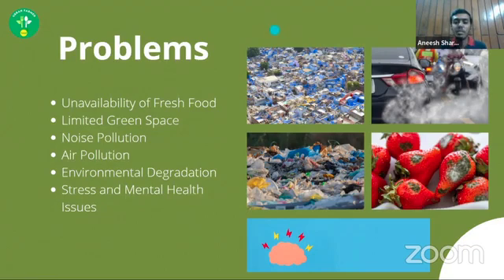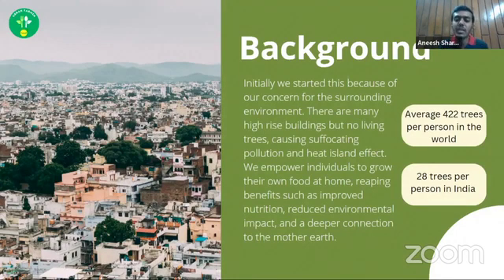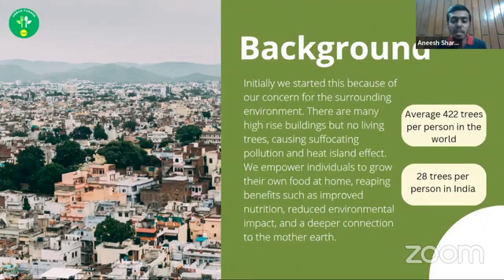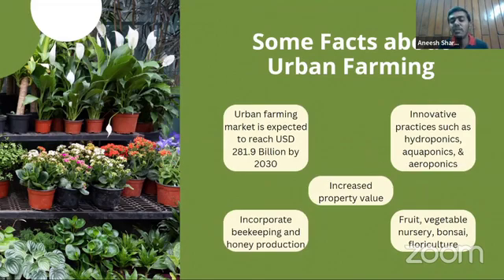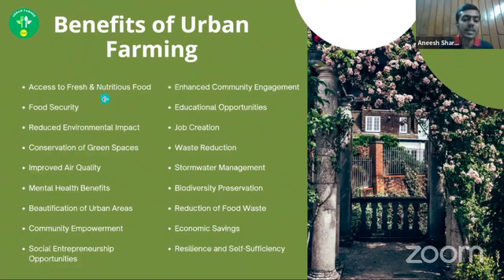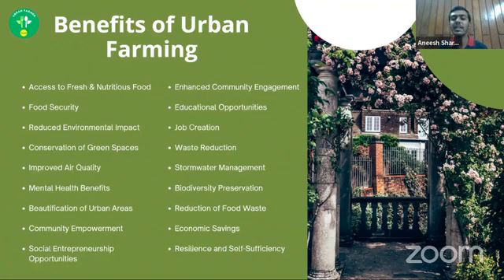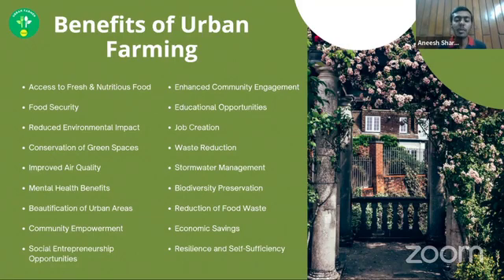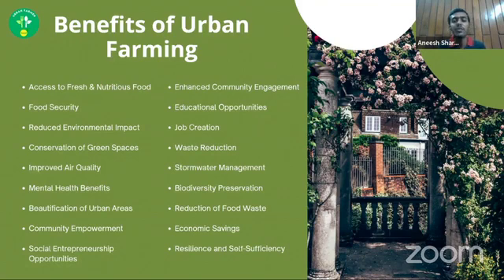Agricultureinformation.com meeting on Soul Urban Farming role in agriculture - By Aneesh Sharma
Mr. Aneesh Sharma is an Urban Farm Operations Executive at Soul Urban Farming in Mohali, Punjab.